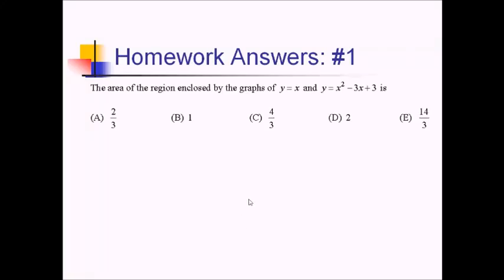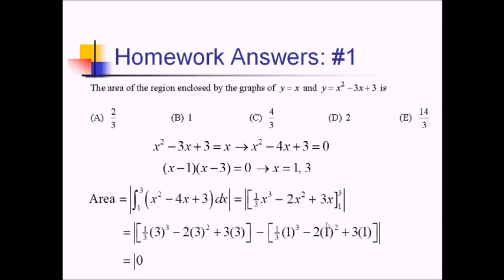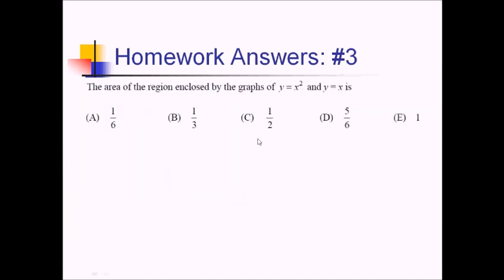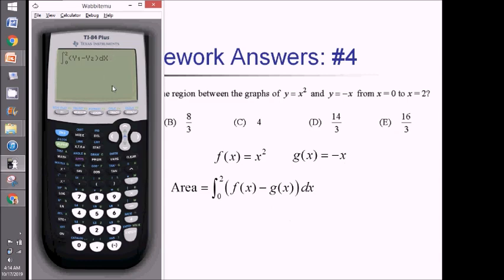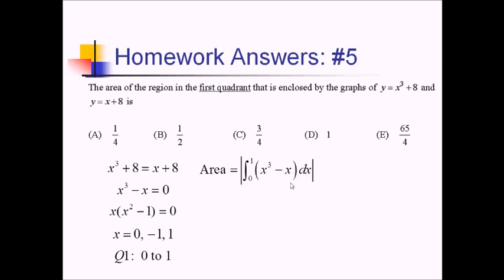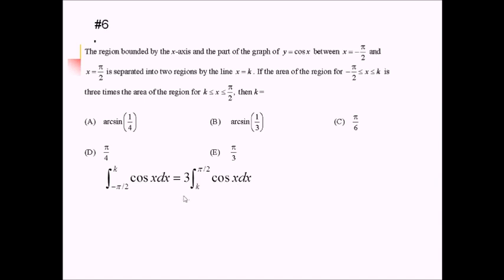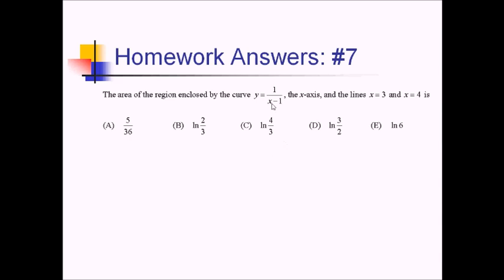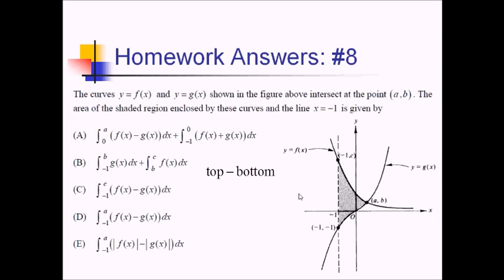Area Between Curves: Problem Set #1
Worked problems showing how to find positive area between curves.

Go here for a PDF and handout to go along with this video